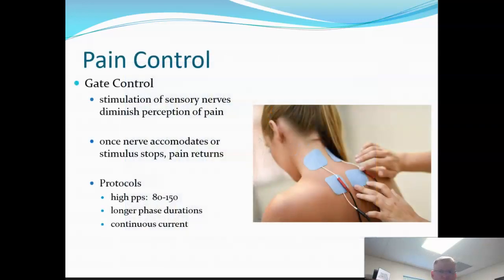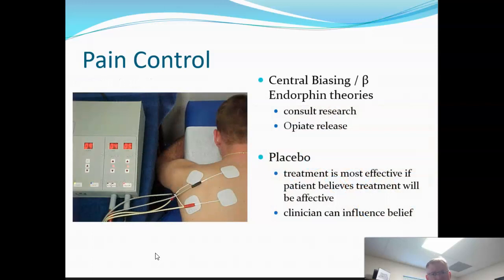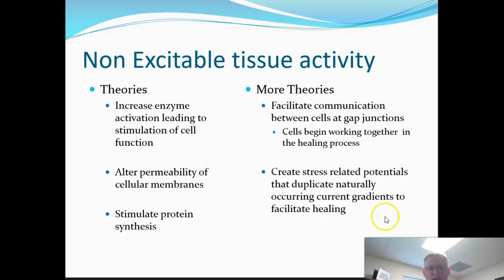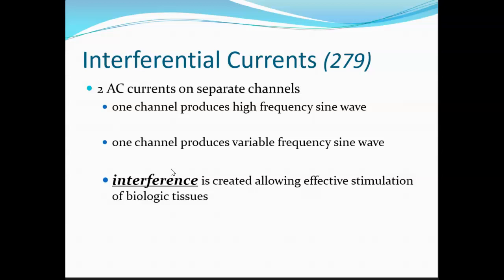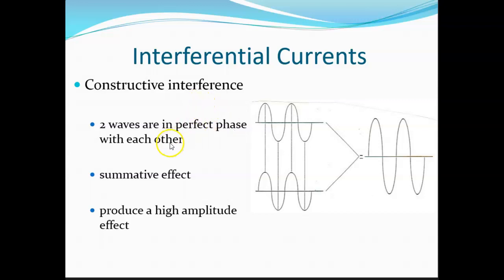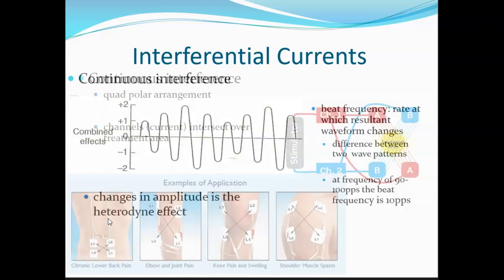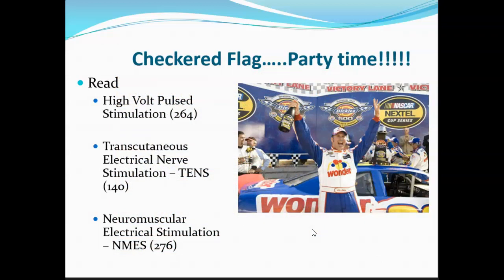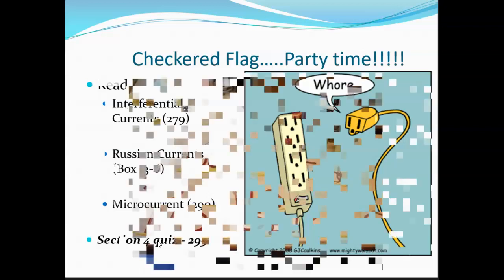ATHL 575 Clinical Goals of Estim part 2